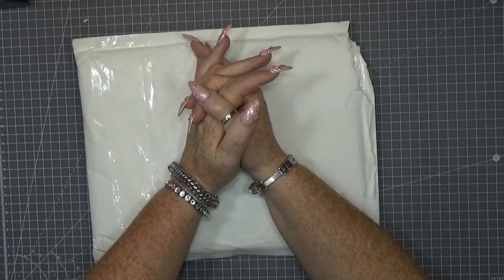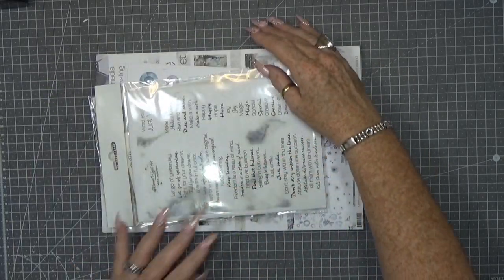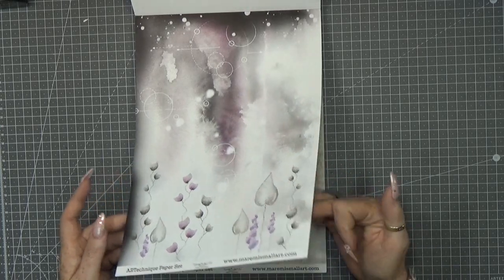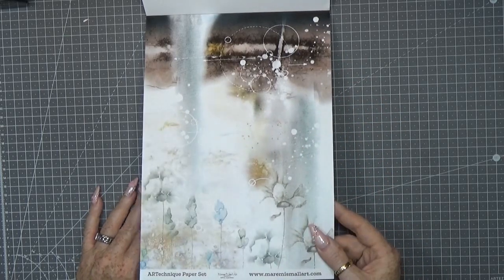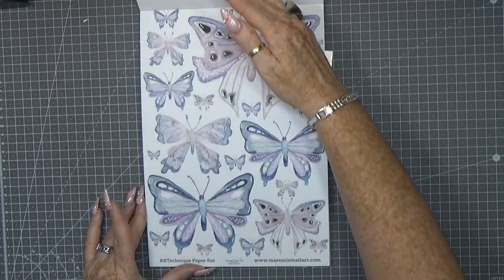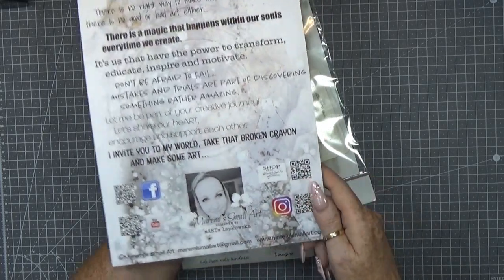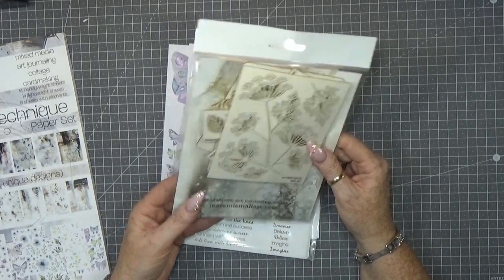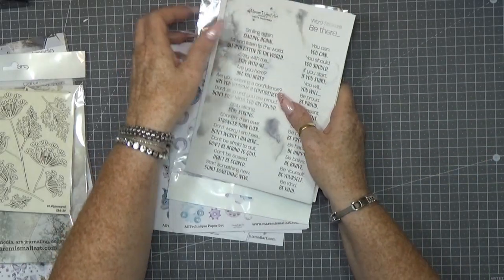i won a give away from maremismallart !!!!! yeahhhh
hello and welcom back to my channel
i replay on instagram for a give away from marta and omg i won
can you believe it
such nice papers and all what she send me extra
i love the designs and the color combination
i hope i get free timje to play with them all real soon
cant wait

here are all the links to go direct to the products